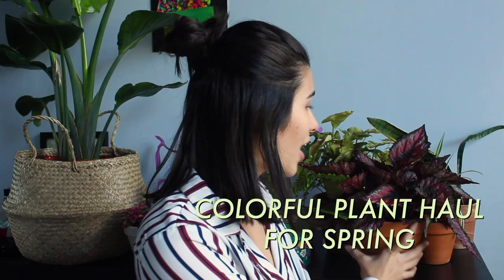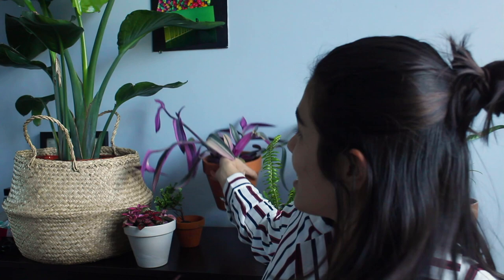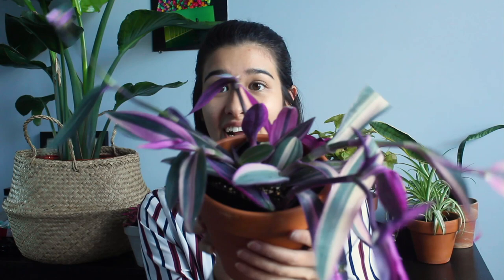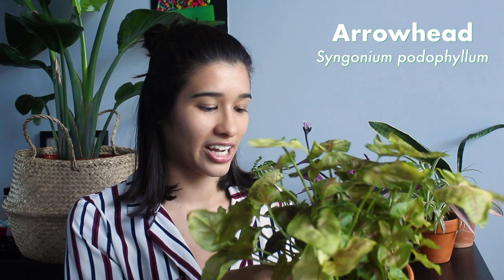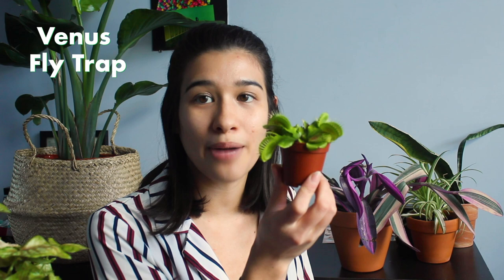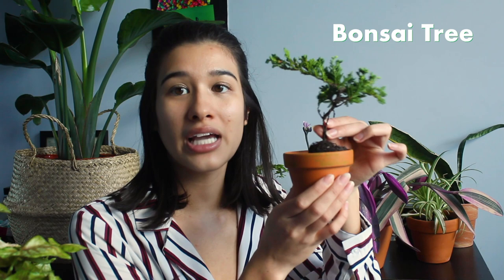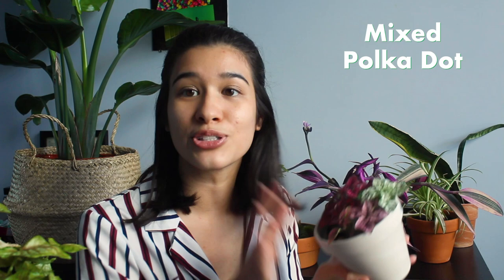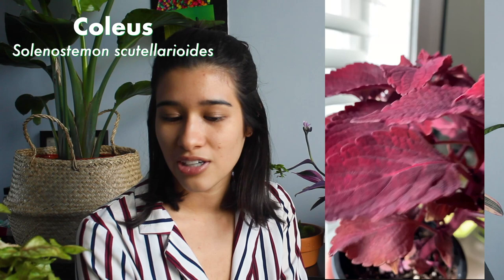COLORFUL NEW HOUSEPLANTS FOR SPRING | Local Nursery Plant Haul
We've got pink plants, purple plants, red plants, burgundy plants, maroon plants, plants with pink variegation on leaves, plants with white polka dots, the classic green plants, you name it! I love colorful foliage and colorful leaves and they bring such a brightness to your home. Here are all my new colorful plants for spring aka my April plant haul and May plant haul from local greenhouses and nurseries in Delaware. Some of these colourful plants grow in shade outside or medium light to low light indoors, and other leaves have the most vibrant colors in full sun out in your garden! I think my favorite houseplants are the ones with purple foliage and pink foliage...and okay the red foliage too! If there's a plant with pink leaves, red leaves, or purple leaves...I want it!

The new plants I got listed below!
Red Tango Rex Begonia | Red Begonia Rex | Purple Begonia Rex
Variegated Purple Heart | Tradescantia Pallida
Mixed Polka Dot Plant | Pink Polka Dot Plant | Hypoestes phyllostachya | White Polka Dot Plant | Red Polka Dot Plant
Arrowhead Plant with pink variegation | Arrowhead Vine | Butterfly Plant | Syngonium Podophyllum with pink coloration on the leaves
Venus Fly Trap | Dionaea muscipula
Bonsai Tree | Pre Bonsai
Coleus | Solenostemon scutellarioides

Intro and outro designed by the amazing and talented @danielleedits on Tik Tok!

You can find me:
@plant_mama on Tik Tok
@succulentcooking on Instagram (plants AND food!)